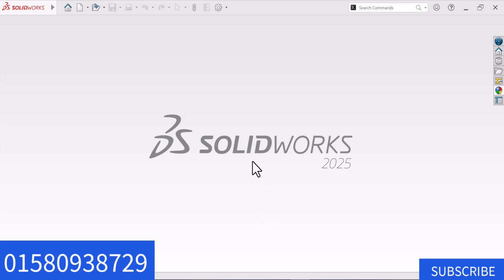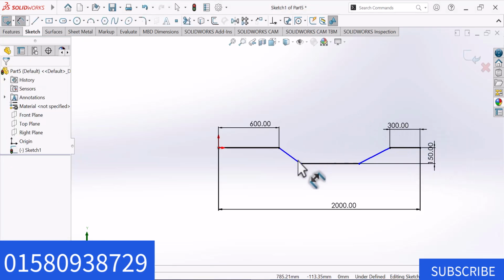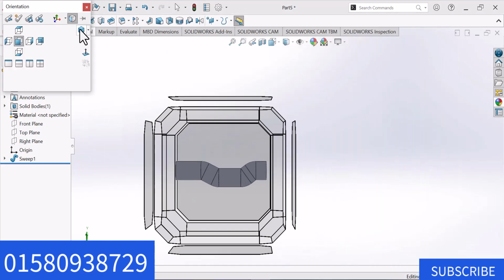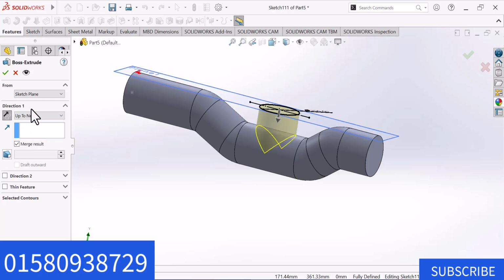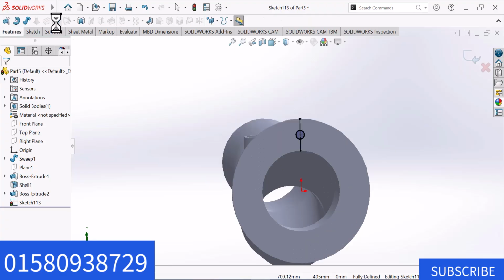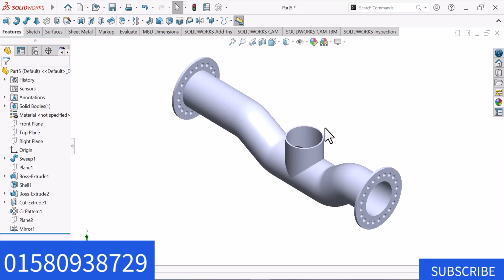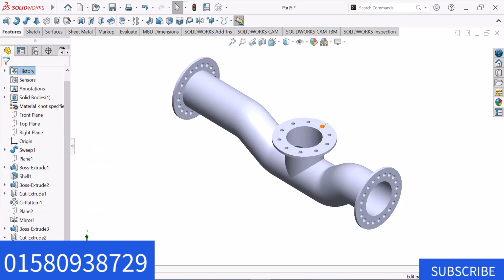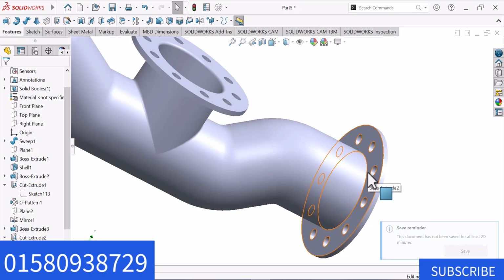Industrial Pipe Design by SolidWorks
Industrial Pipe Design by SolidWorks | Complete 3D Modeling Tutorial

In this video, you will learn Industrial Pipe Design using SolidWorks 2025 step by step. This tutorial is specially created for Mechanical Engineering students, CAD learners, and beginners who want to improve their 3D modeling and industrial design skills.

Industrial pipe design is widely used in manufacturing plants, oil & gas industries, chemical industries, power plants, and mechanical systems. In this tutorial, I explain the complete process of creating a 3D industrial pipe model using proper sketching, sweep features, bends, and flanges in SolidWorks.

🔹 What you will learn in this video:

Industrial Pipe Design concept

2D Sketch creation for pipe path

Using Sweep Feature in SolidWorks

Pipe bend and curve modeling

Adding flange and pipe details

Applying material and appearance

Final 3D view and rotation

Best practice for clean and professional pipe modeling

CAD & CAM learners

SolidWorks beginners

Industrial design practice

Interview and job preparation

Practice for real-life mechanical projects

🔹 Software Used:

SolidWorks 2025

Mechanical CAD tools

If you want to build a strong foundation in SolidWorks Mechanical Design, this tutorial will help you understand industrial pipe modeling techniques clearly and practically.

🔹 Why learn Industrial Pipe Design?

Industrial piping systems are an essential part of mechanical and industrial engineering. Learning pipe design in SolidWorks will help you:

Understand real industrial components

Improve 3D modeling skills

Build a strong CAD portfolio

Prepare for mechanical design jobs

This tutorial is designed in a simple and easy way so that beginners can follow without any problem.

🔑 Keywords (SEO)

solidworks industrial pipe design
pipe design in solidworks
industrial pipe modeling
solidworks pipe tutorial
pipeline design solidworks
solidworks sweep feature
mechanical pipe design
3d pipe modeling solidworks
solidworks mechanical design
cad cam solidworks tutorial